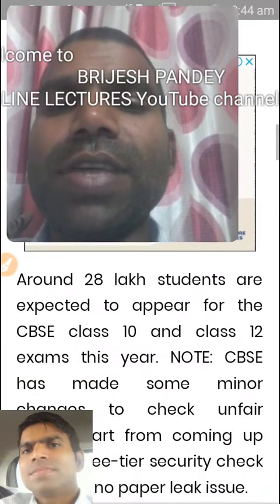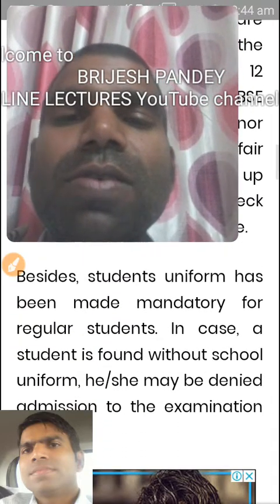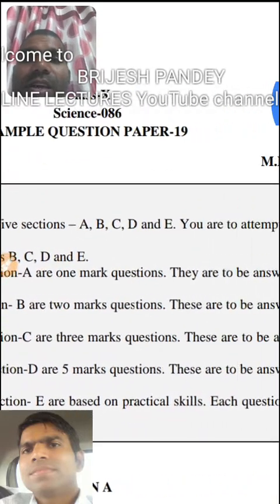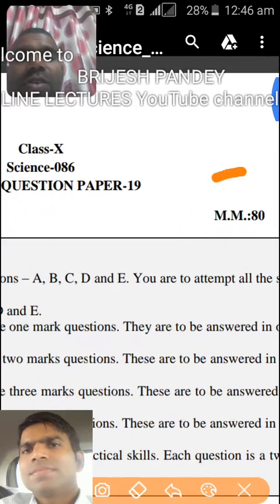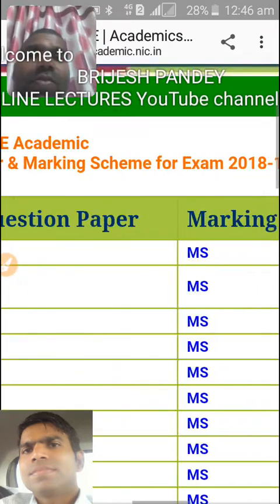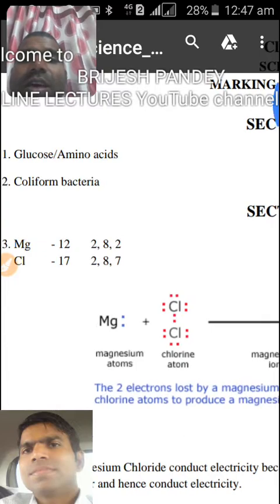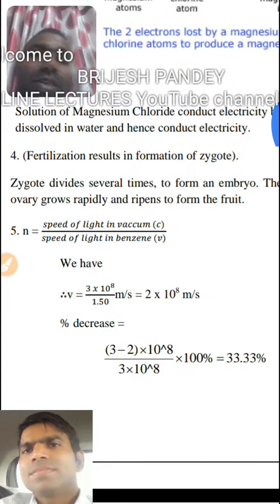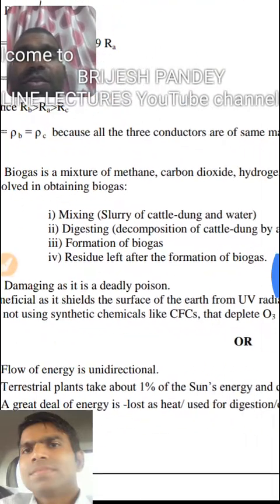CBSE sample question paper and new marking system for 10th & 12th class 《in ENGLISH 》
CBSE exam tips and tricks what to do before exam